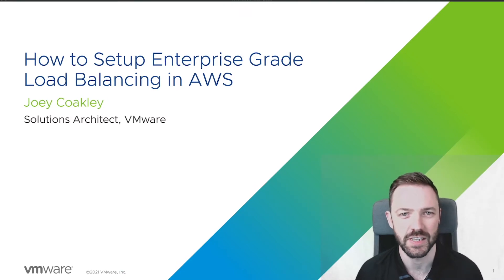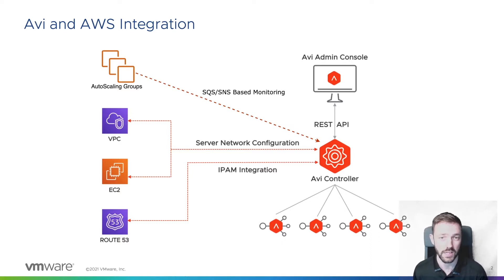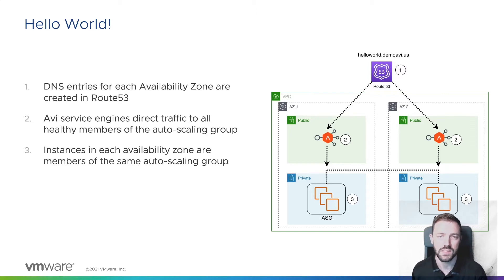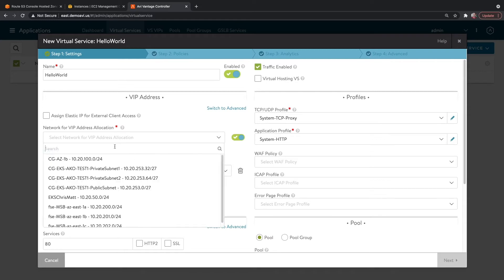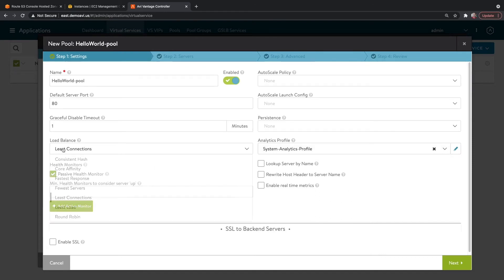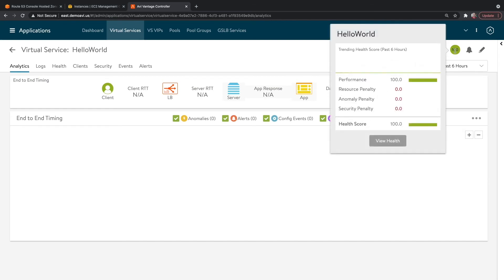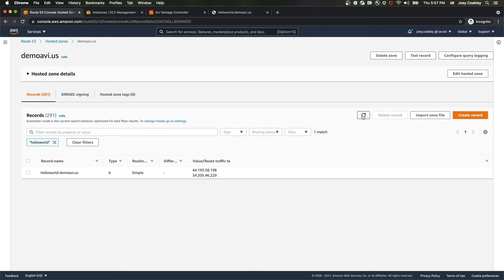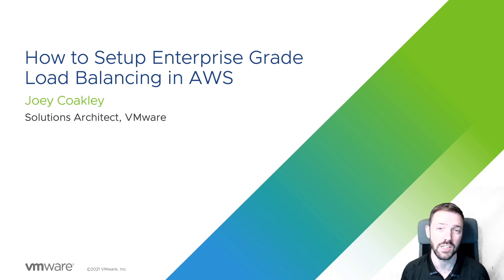How to Setup Enterprise Grade Load Balancing in AWS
Learn to deploy enterprise grade load balancing in AWS. Integrate modern, advanced load balancing with AWS components such as Route53 and AutoScaleGroup. Provision multi availability zone application deployment leveraging the tight load balancing integration with AWS.